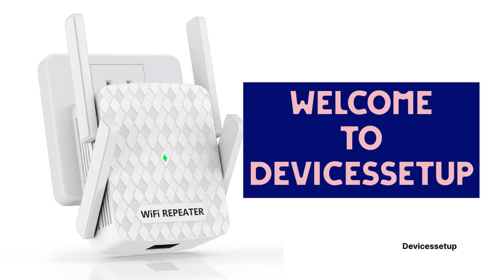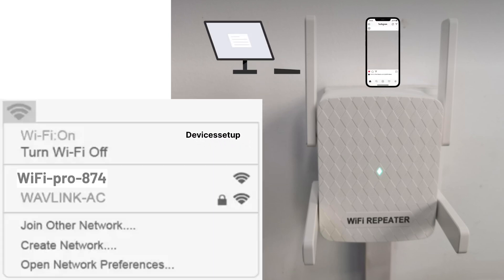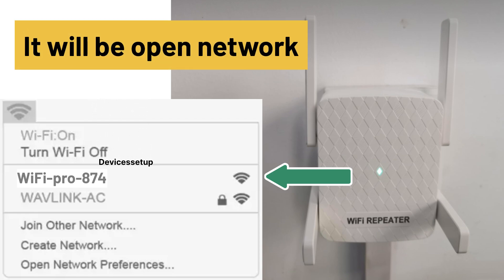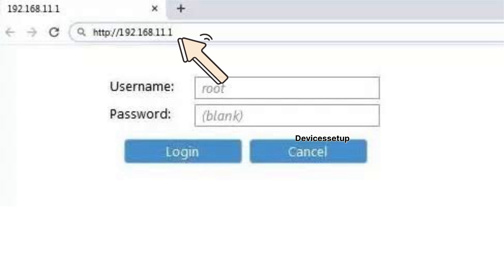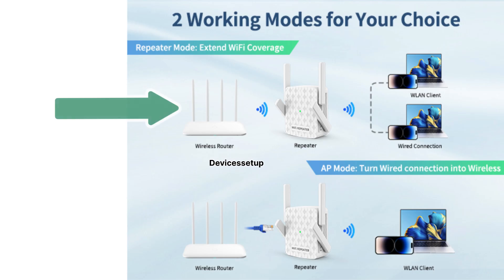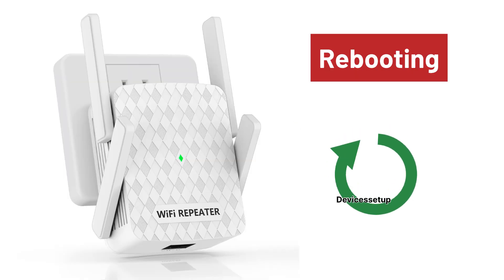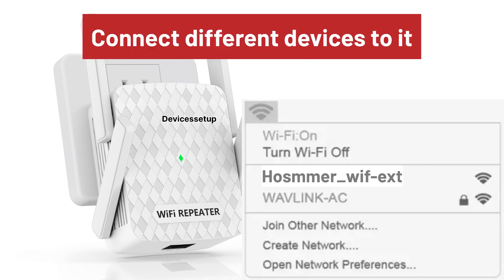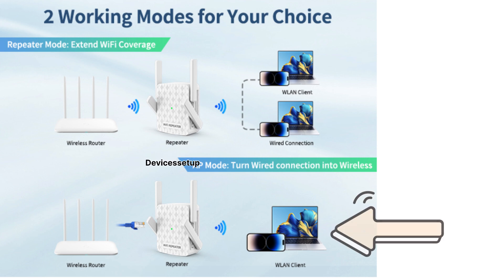Hosmmer WiFi Extender Signal Booster Setup | 2024 New WiFi Extender | Devicessetup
To setup hosmmer wifi range extender type 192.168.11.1 into the address bar to access its setup page. Before that you will need to connect your phone or computer to the hosmer wifi extender network name showing up in your wifi list. In case your extender is not working then we recommend you to reset it once.